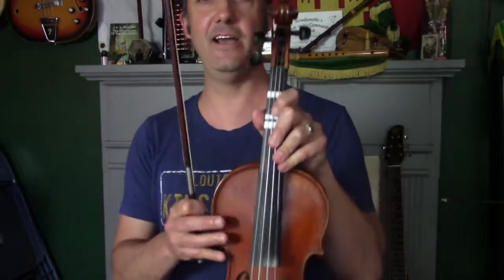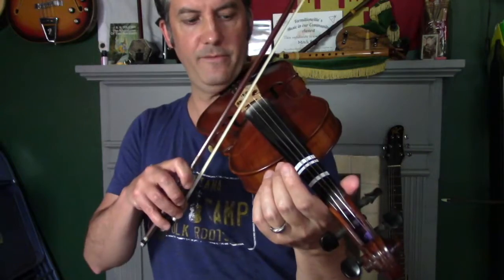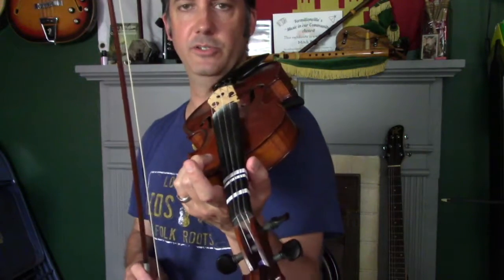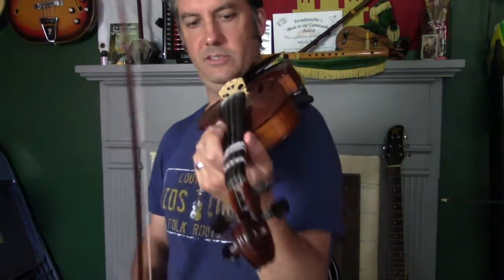The Forgotten Cross Tuning Traditions of Cajuns & Creoles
These tunes are pretty much all played in Cajun tuning (DGCF smallest to largest) which is one whole step down from standard tuning (EADG). Each string is called out by its standard tuning name.
Discover the sounds of Cajun fiddling with Mitch Reed Music Lessons. Learn to play in the unique DGCF tuning (one step down from standard tuning) with Mitch's expert guidance.

Have fun, stay inspired and keep on fiddling!